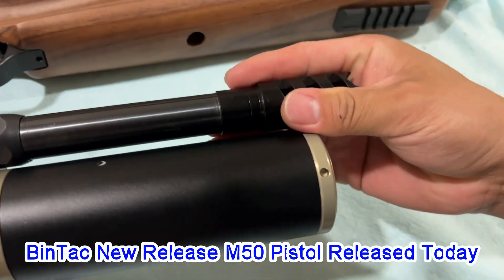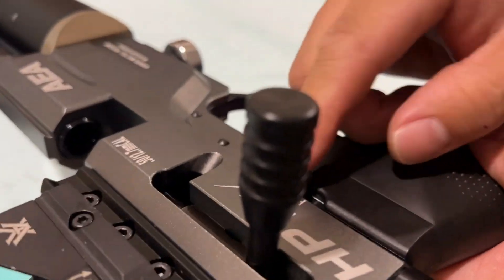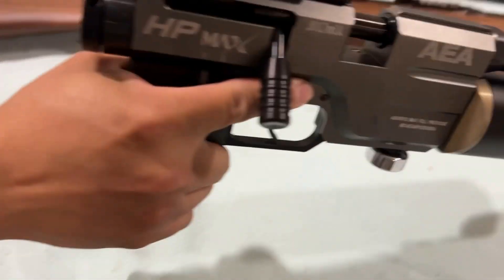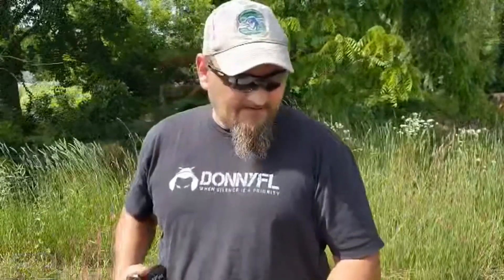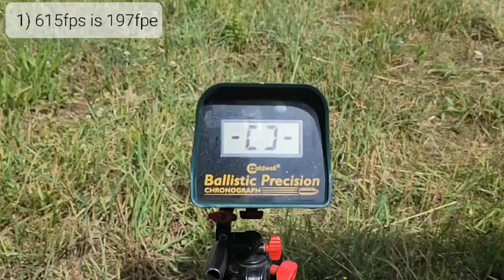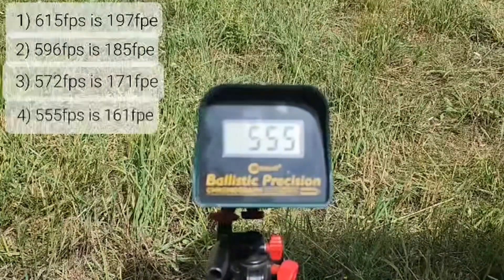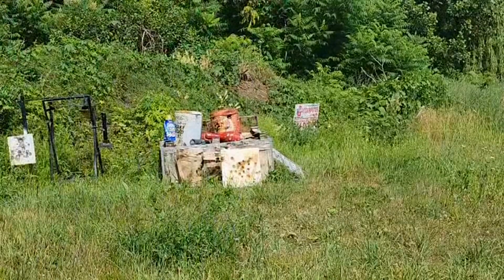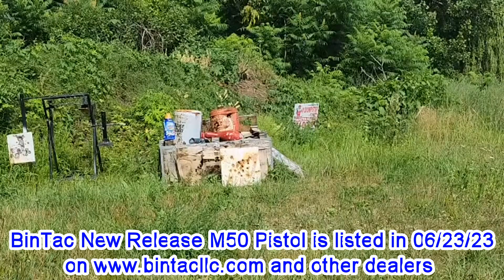BinTac: New release BinTac M50 pistol today 06/23/23